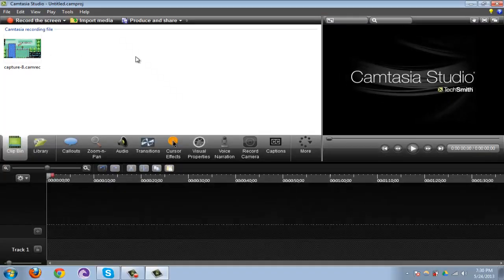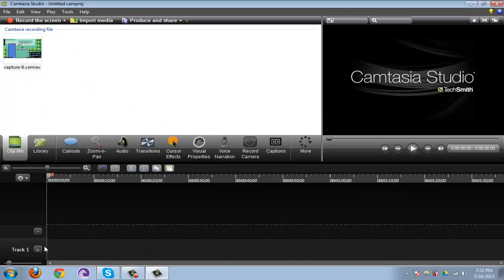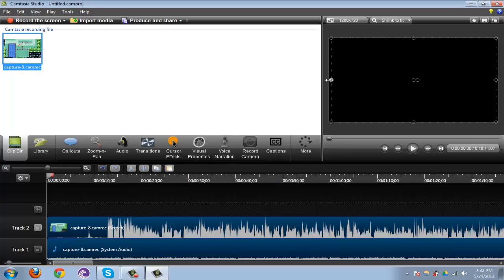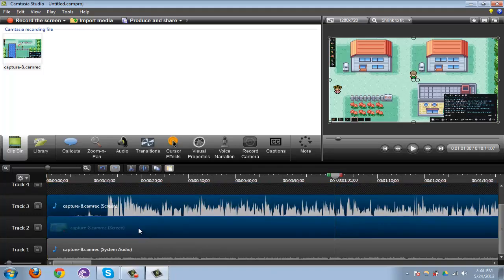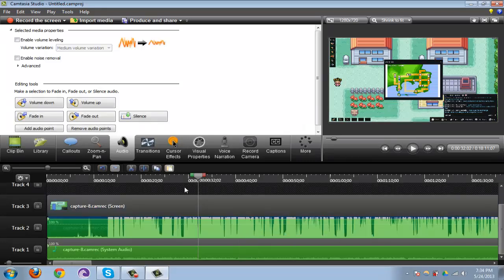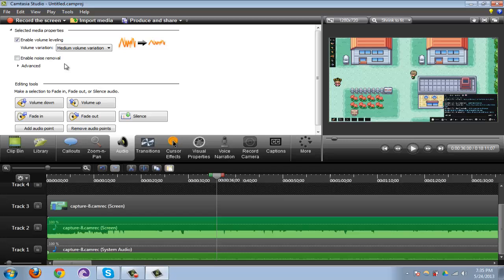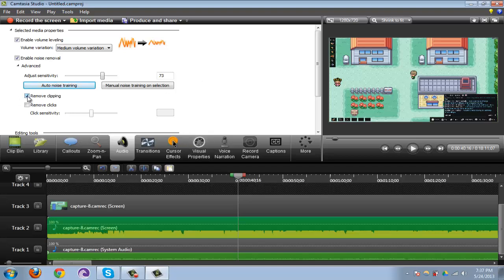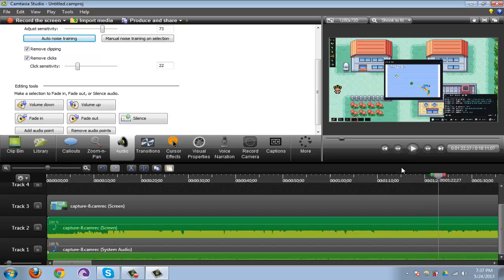Editing 101 Basic Sound Editing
As the title says. this is a basic editing lesson into sound levels

Have a look at the main channel Roararrogance